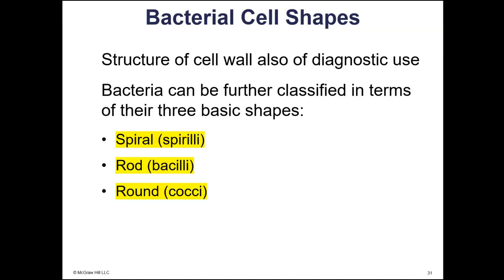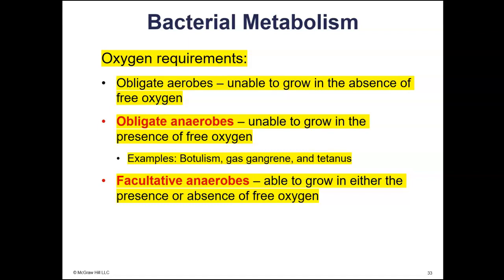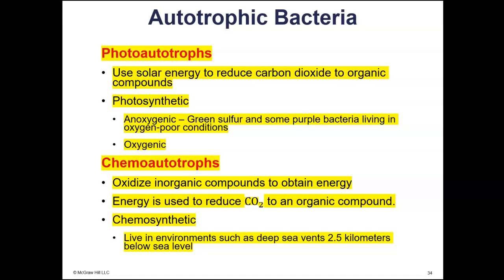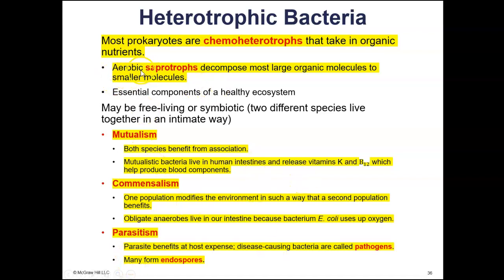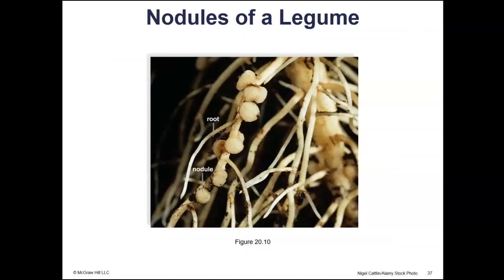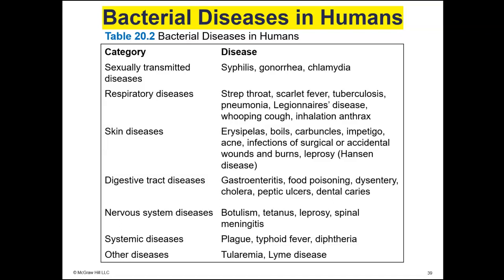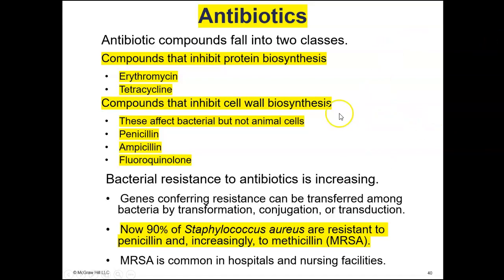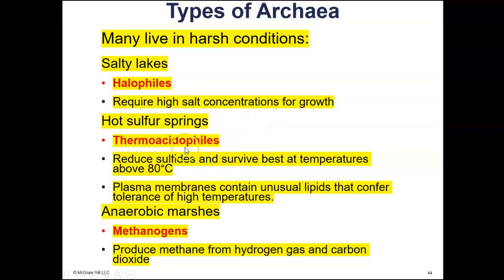112Ch20 slides 30 - end